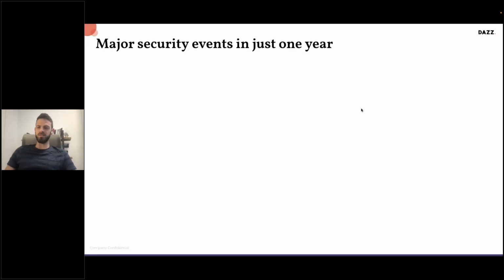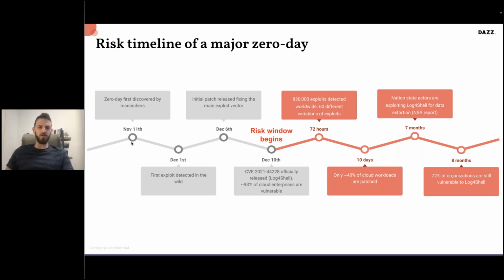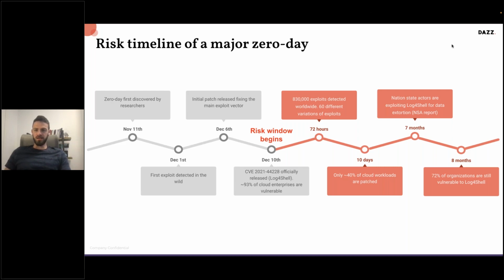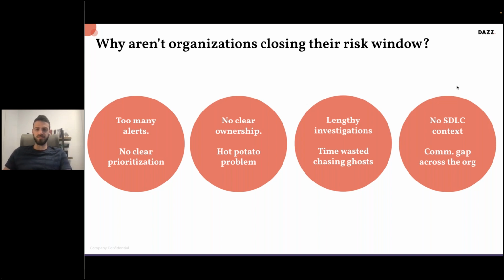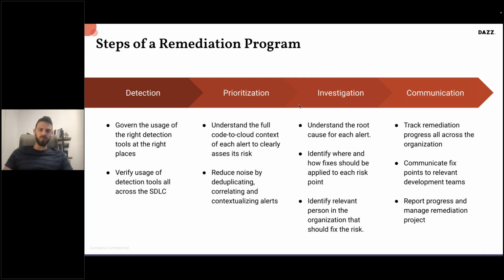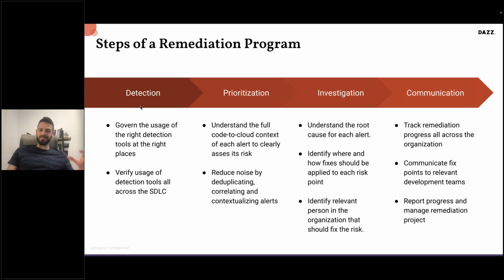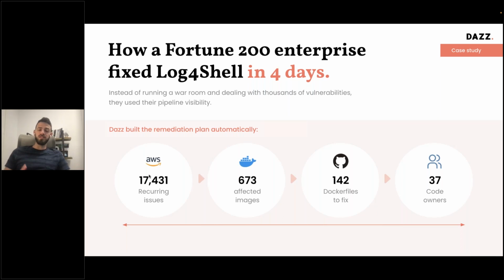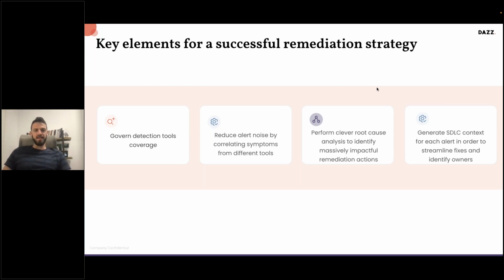Zero-Day Remediation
Response strategies for the next zero-day vulnerability.